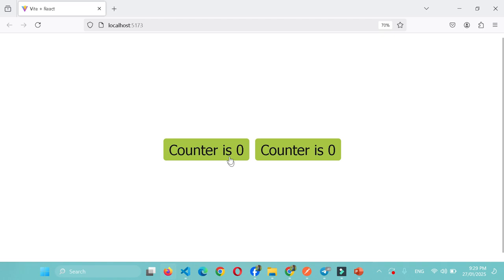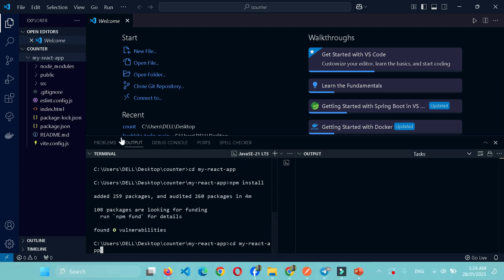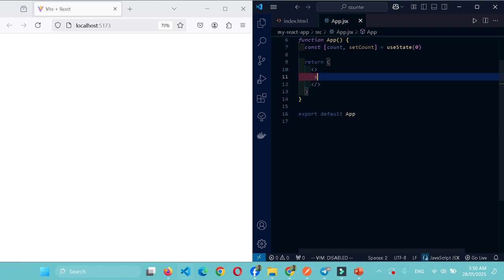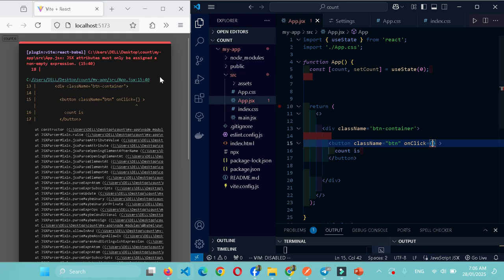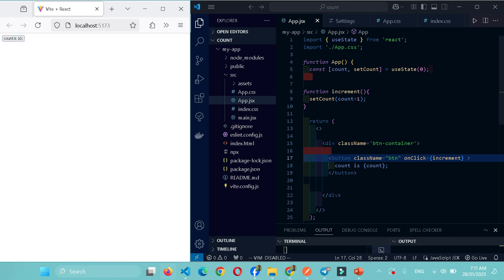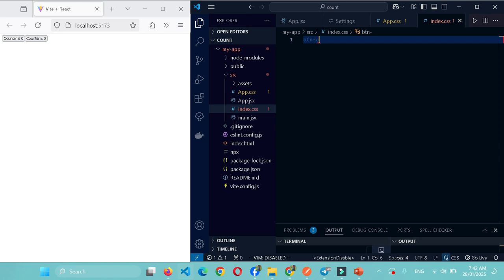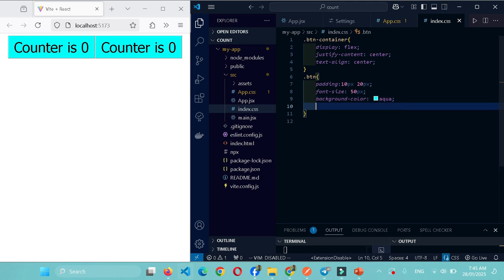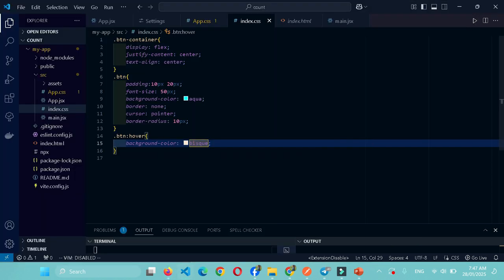Counter Application - Nodejs with React..